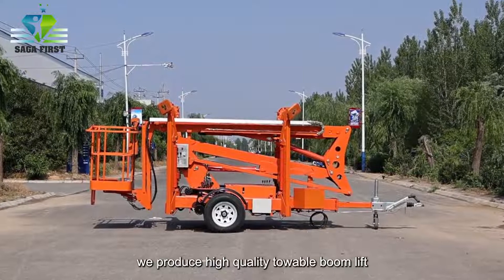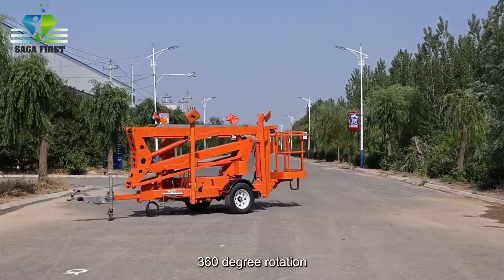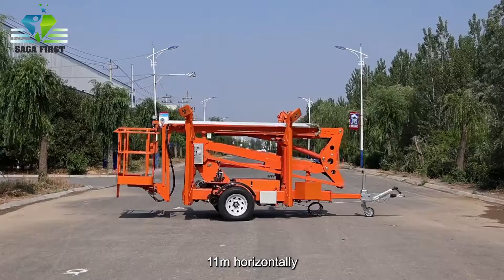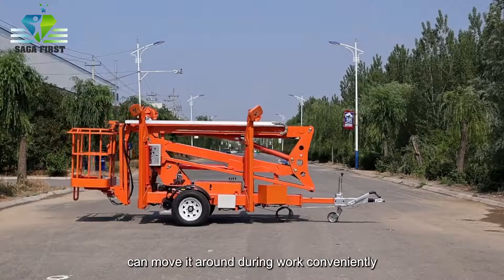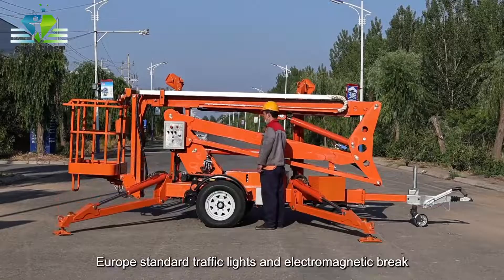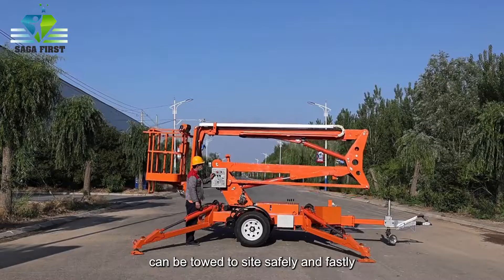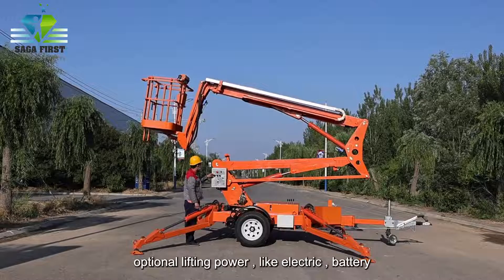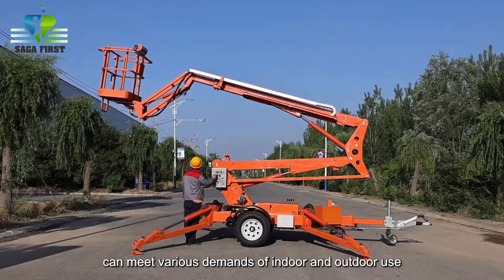high end towable boom lift 10~22m